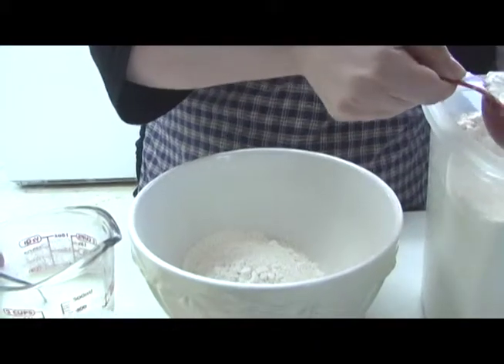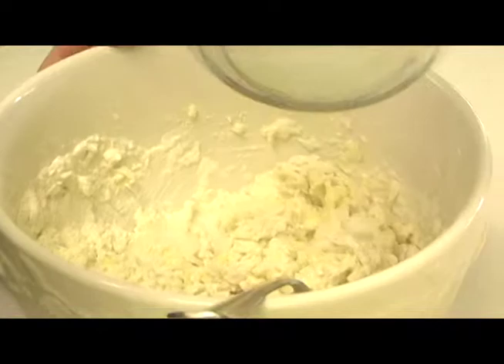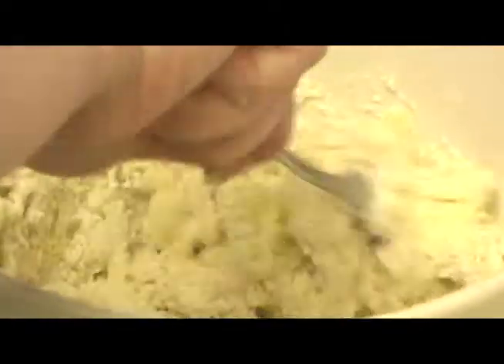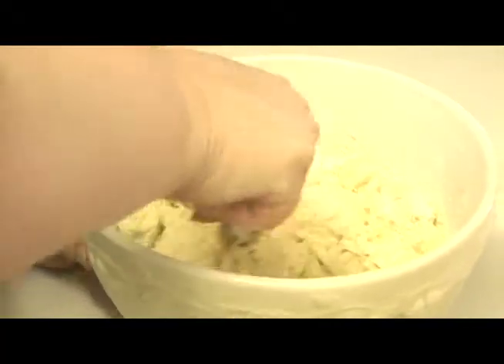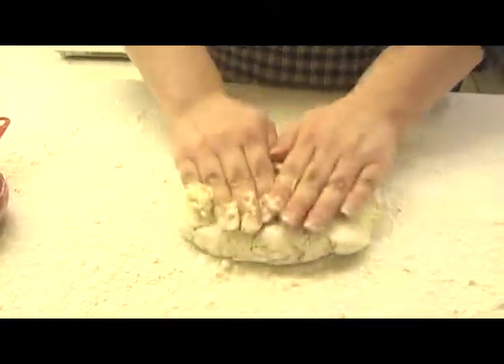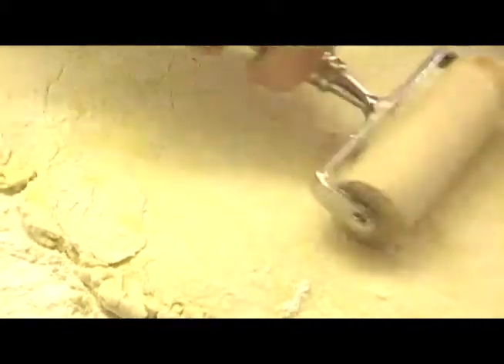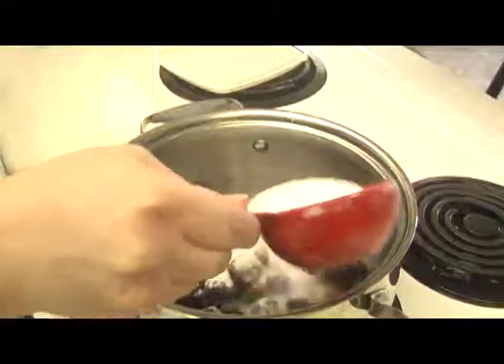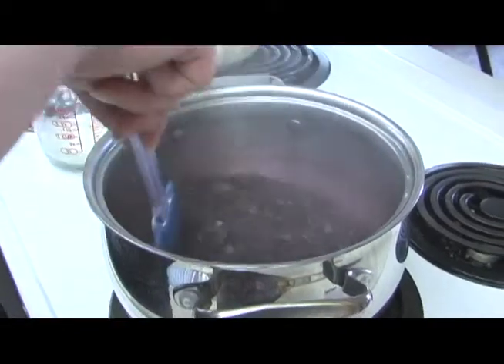Biscuits and jam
Here is the awesome documentary that is biscuits and jam. I wanted to try doing a documentary and the only thing I could think of at the moment was "how about one about biscuits and jam!". So here is the biscuits and jam in it's entirety enjoy. ~ Sunny D Productions